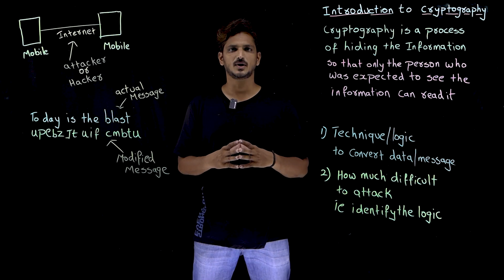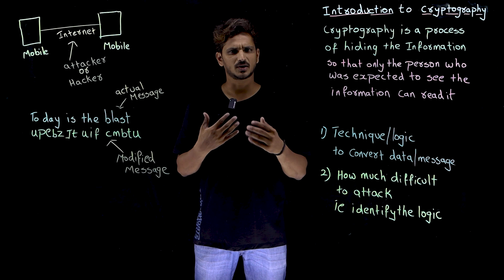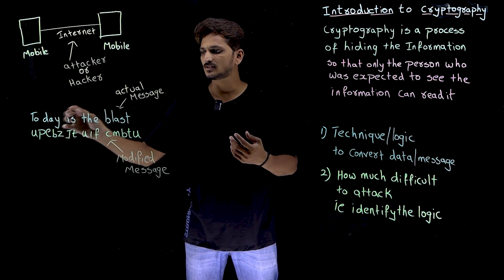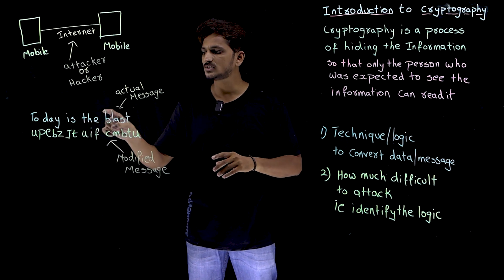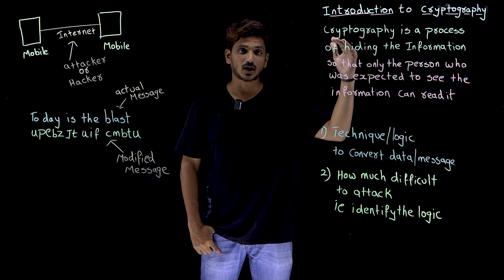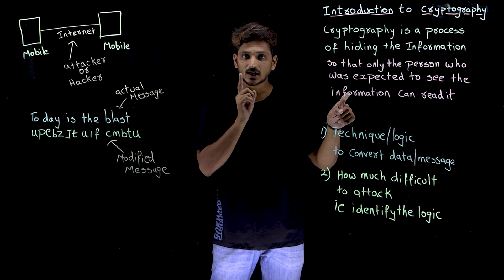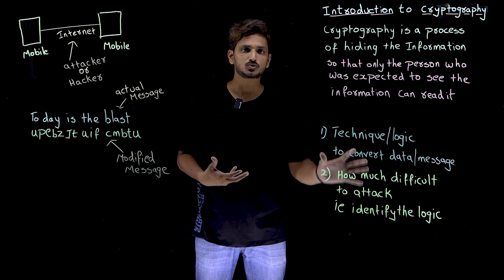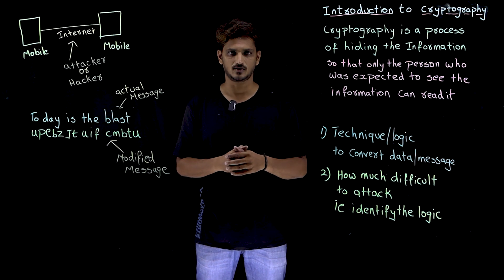Introduction to Cryptography || Lesson 1 || Learning Monkey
Introduction to Cryptography
In this class, we will discuss the introduction to cryptography.
The reader can study complete computer science. Click Here.
 This class is our first class on cryptography.
We provided a few thoughts in this class to help us understand the next classes.
Where cryptography is needed?
Example:
We want to send a message to our friend or other person.
We use any electronic device to open an application and send a message.
The message flows on the internet.
The message is ” Today is the blast”.
The internet is open to all.
The attacker or a hacker will stay on the internet and check your messages.
We need to send a message which is not understandable to attackers.
The above is the situation where cryptography is used.
Cryptography: This is a process of hiding the information so that only the person expected to see the message can read it.
The two points one should understand.
1) We use a technique or mathematical logic to convert the data.
2) The mathematical logic should be complex enough so attackers can not convert to actual data.